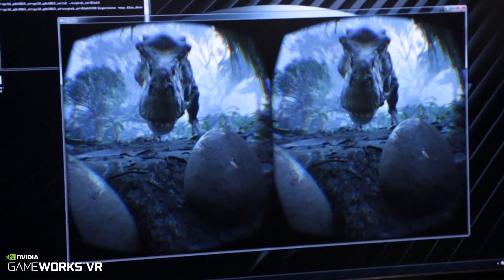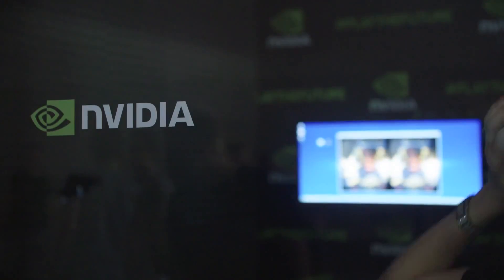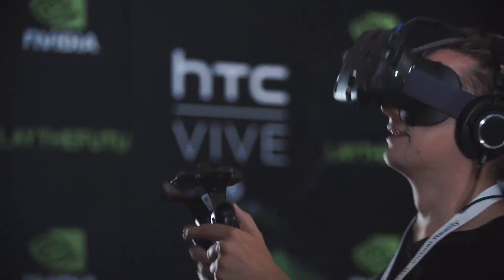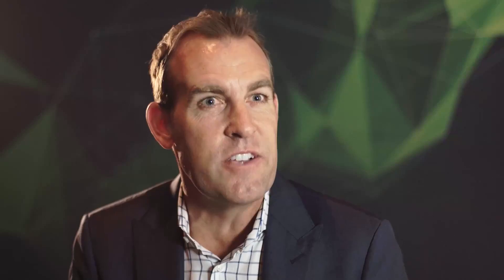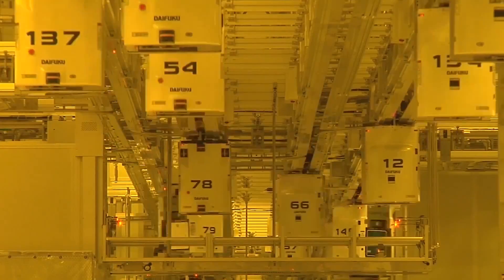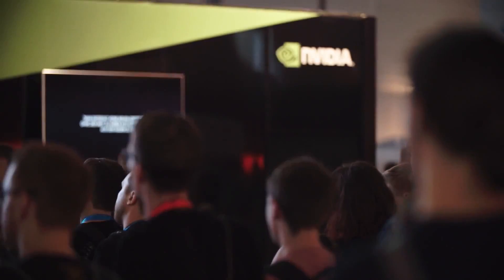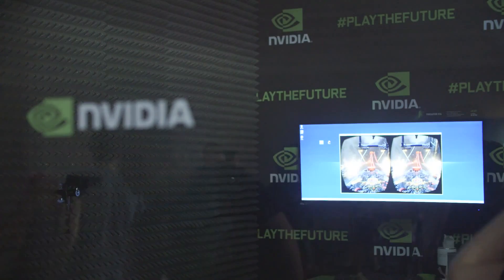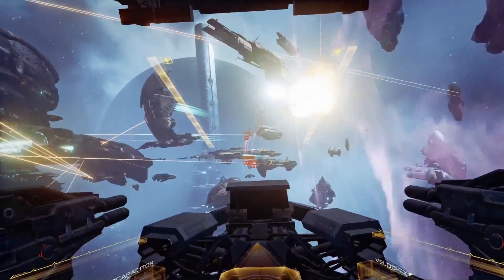NVIDIA And Their Contributions to VR - Play the Future at Gamescom 2015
NVIDIA's Gamescom 2015 VR Tribute, with information about the extensive exhibit they held on how NVIDIA can benefit VR.